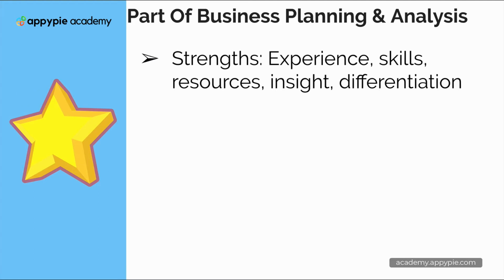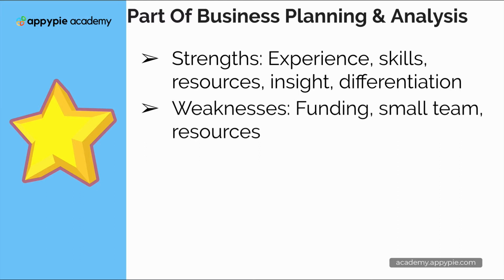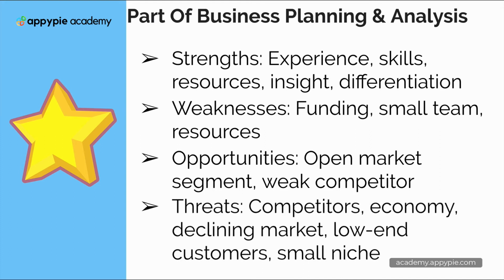S W O T analysis - Lesson 22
S W O T analysis - Lesson 22 - Business isn't easy, and at some point, it will test you. If your business is based around something you’re truly passionate about, it will be easier for you to push through tough challenges. This course from Appy Pie Academy will help you identify a business niche that meets your personal and financial goals.  From simple ideas to case studies, this course is full of many techniques that will help you find a profitable business niche. Watch this video tutorial free of charge and find the best business niche that is right for you.  If you want to start your own business, but do not know what business, this course is specifically for you.

How To Find Customers For Your Business How To Find New Businesses How To Find Startups How To Find Small Businesses